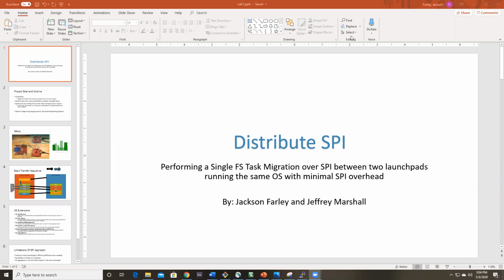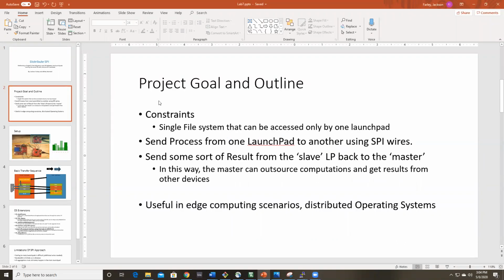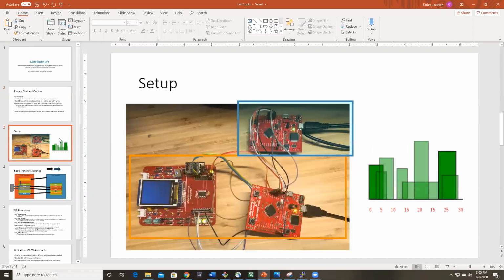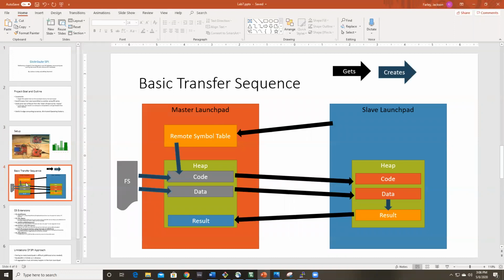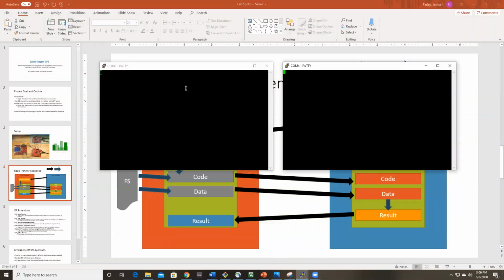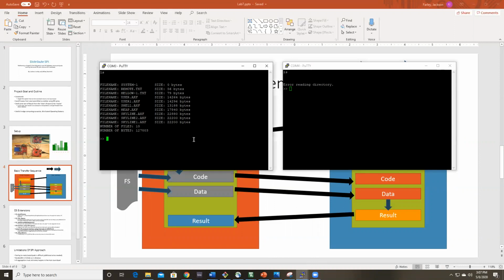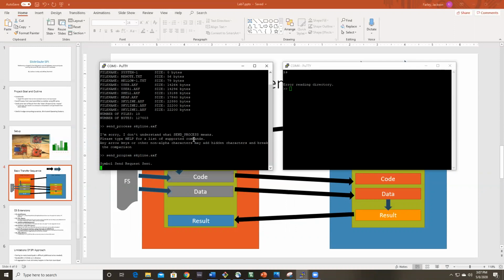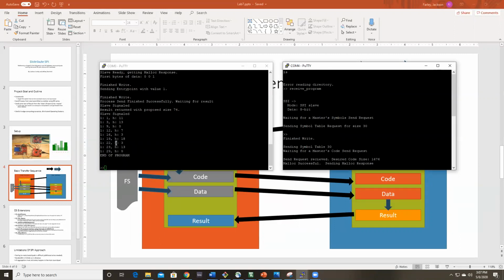RTOS Lab 7 Demo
Simple Presentation and Demo about Jackson Farley and Jeffrey Marshall's Lab 7 project where we can send a skyline problem algorithm from one launchpad, run it on another, and then get and process the result on the sending launchpad.